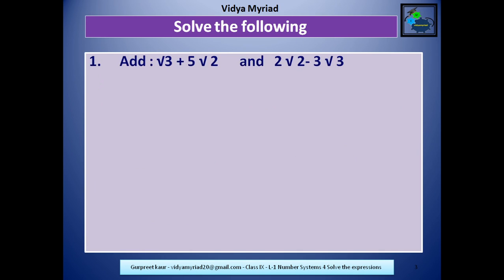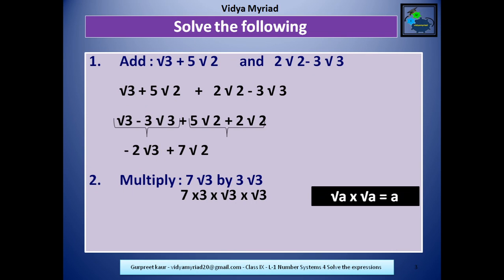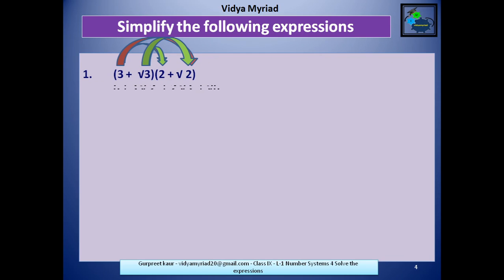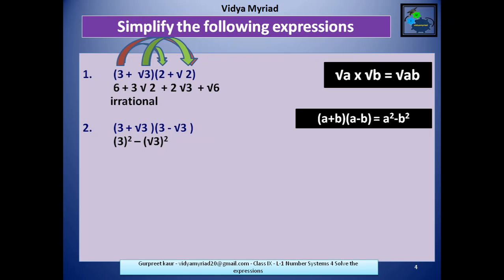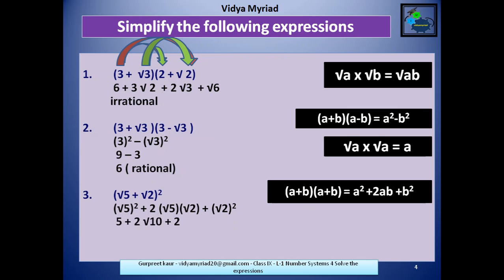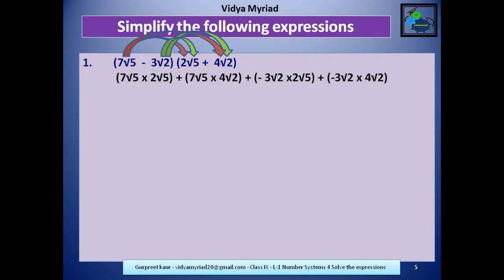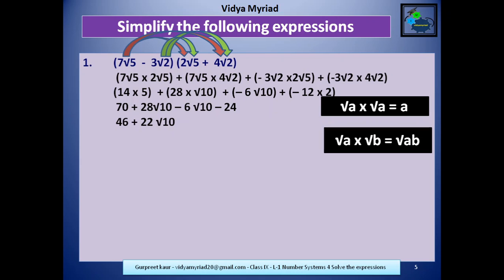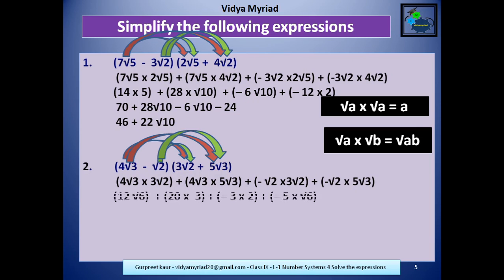Class 9 II L - 1 II Numbers II Part 4 II Vidya Myriad II Solve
Hello Students,
This video is made for Class 9 , L-1 , part 4 where it is explained how to solve the expressions using identities. An assignment is there at the end . Please solve it and write the answers in the comment box given below.